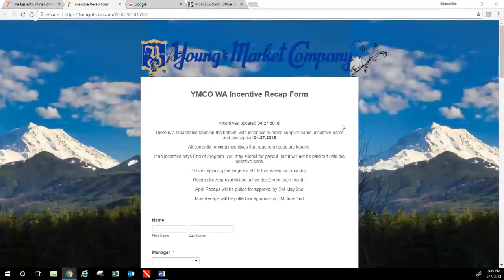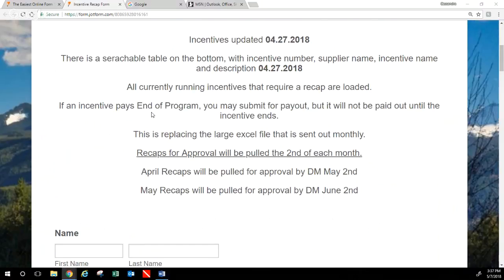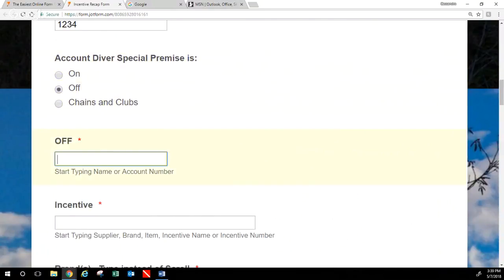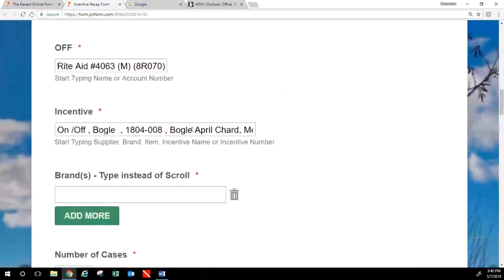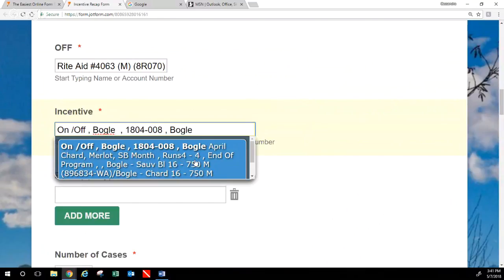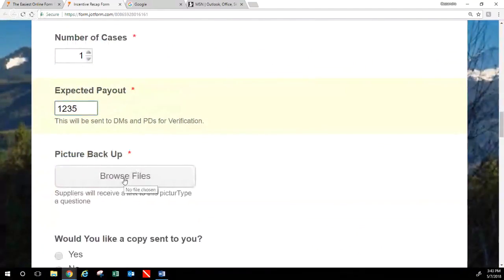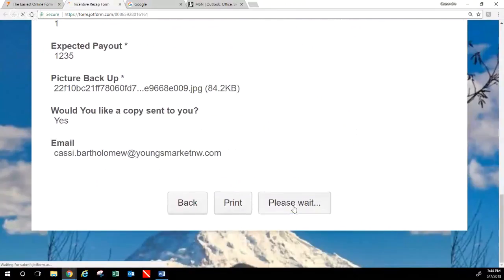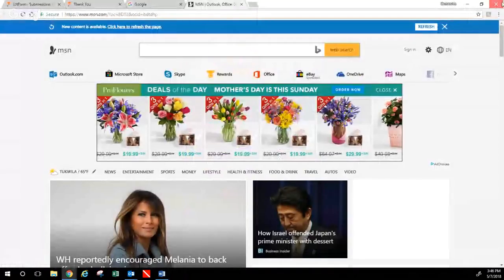Livingston JotForm Meeting